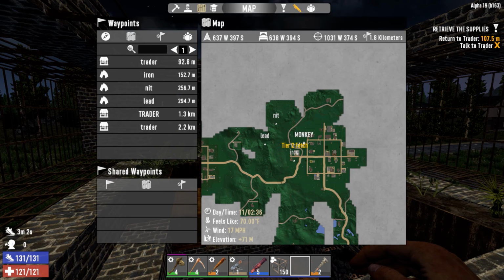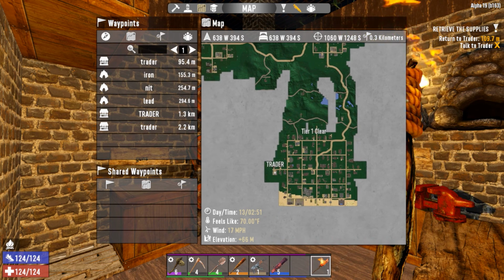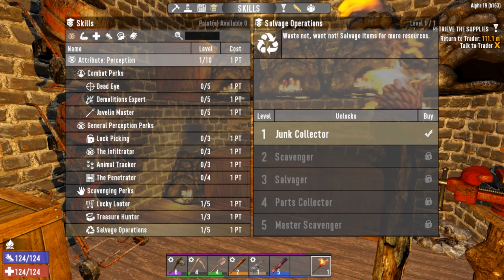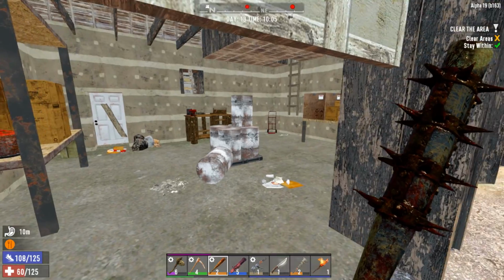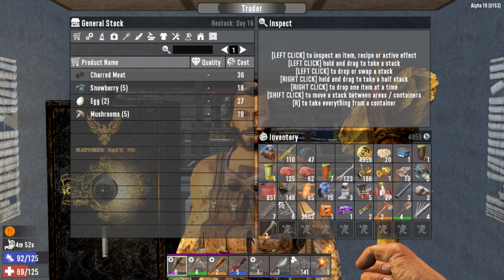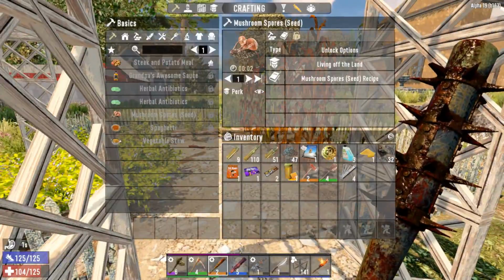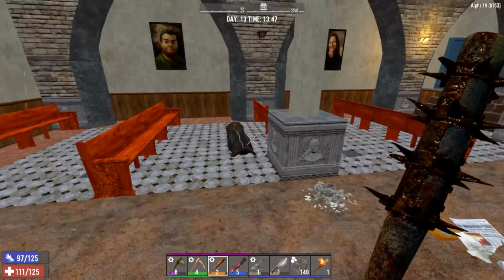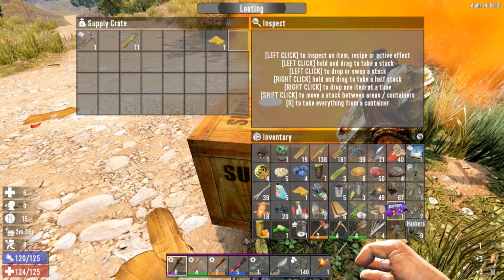7 days to die alpha 19 double tap ep11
7 days to die alpha 19 double tap ep11